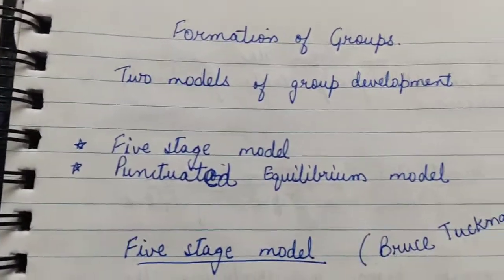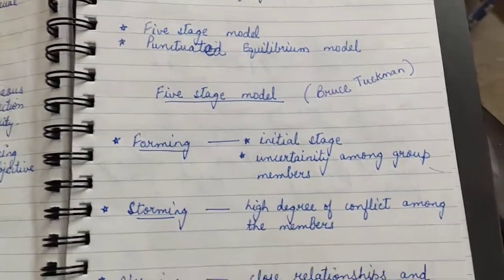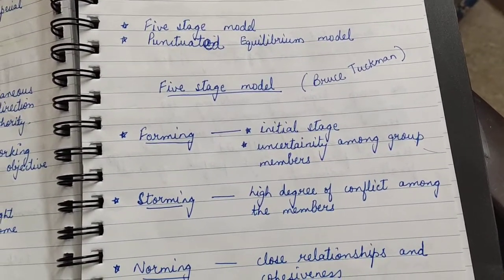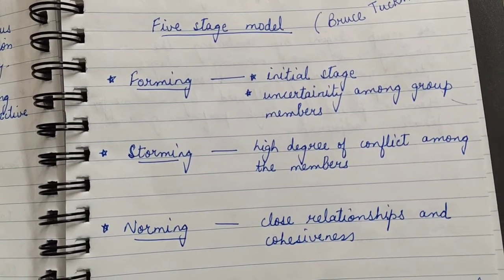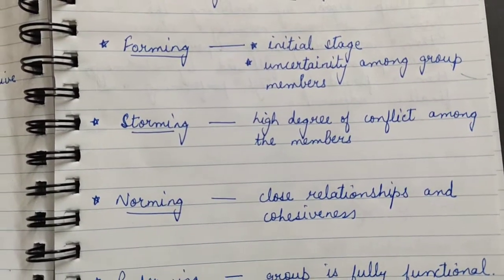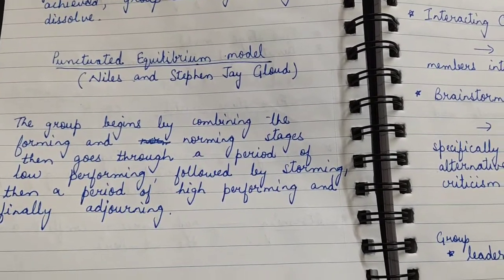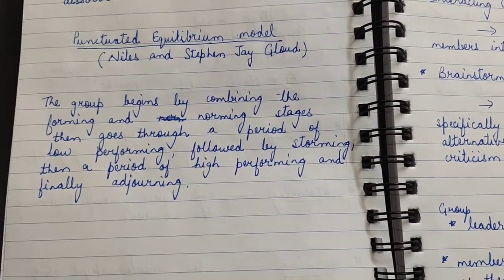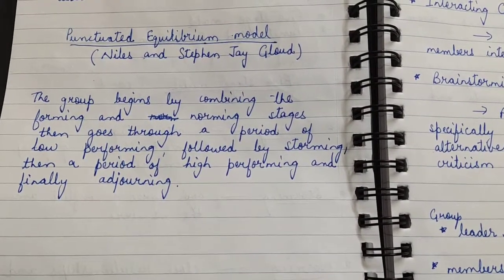Class 10.....Group Behaviour